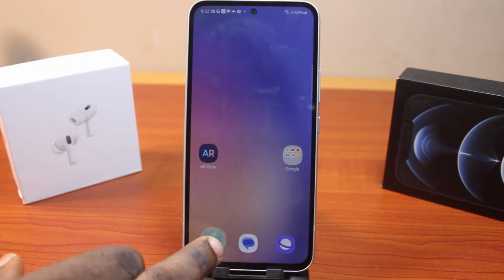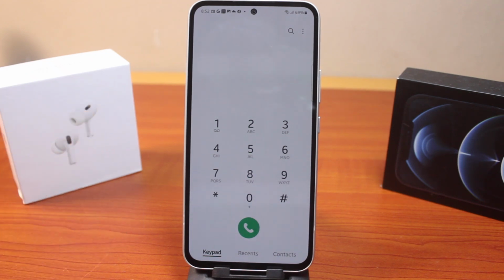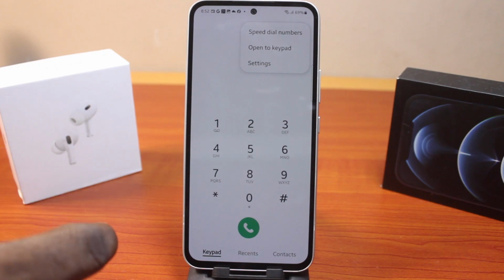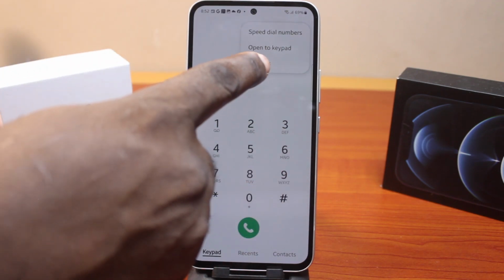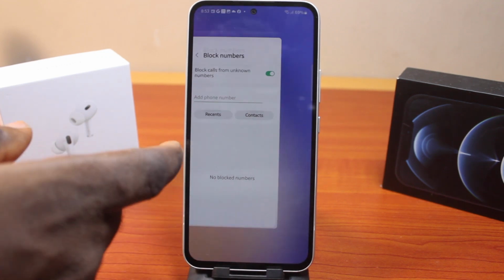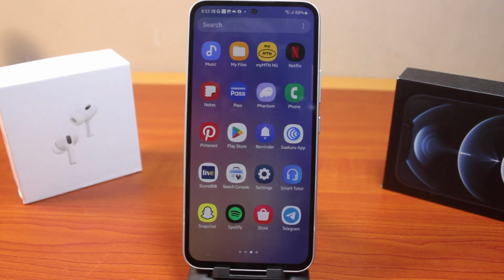How to Block Unknown Numbers on Samsung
Here in this video, I'll walk teach you how to block unknown numbers on Samsung phone step-by-step. You can block individual numbers on your phone and you can also block all unknown numbers on your device.